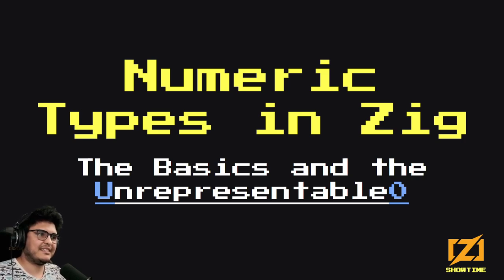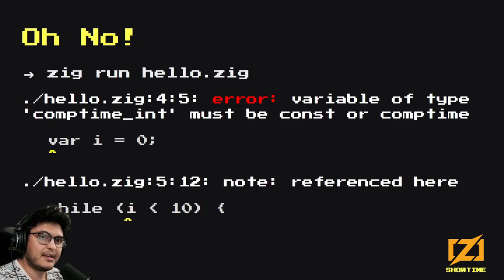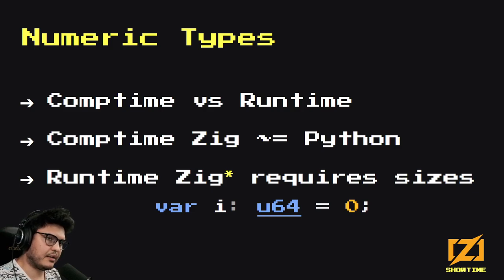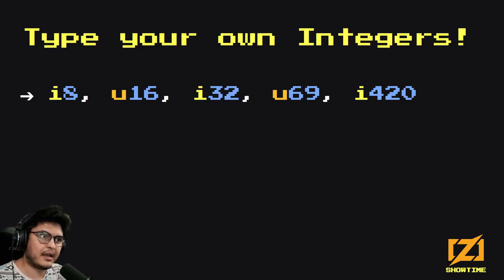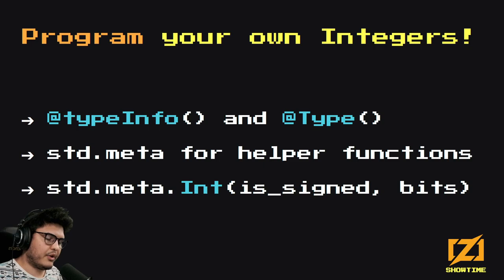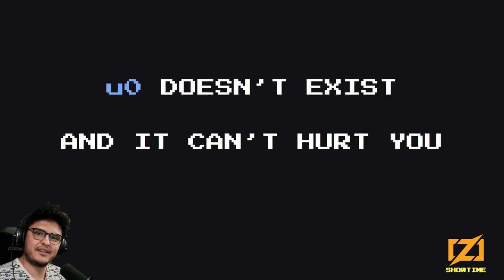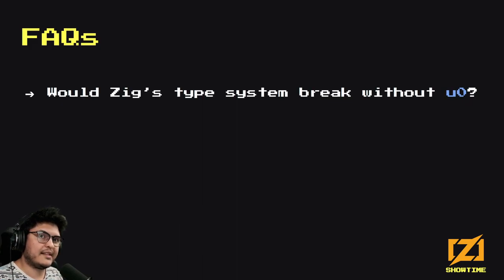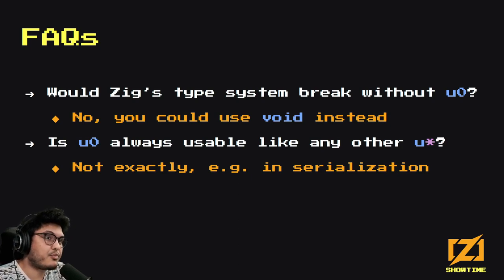Numeric Types in Zig - Loris Cro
From Zig SHOWTIME #10